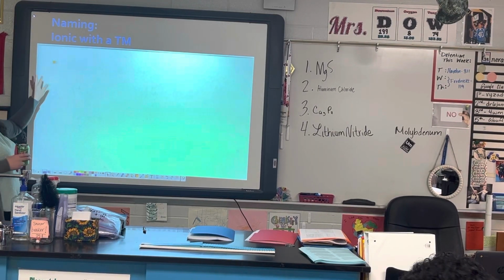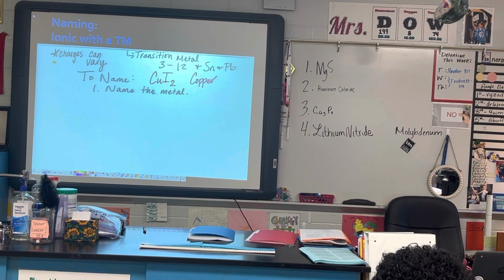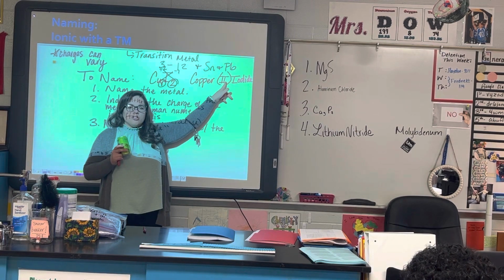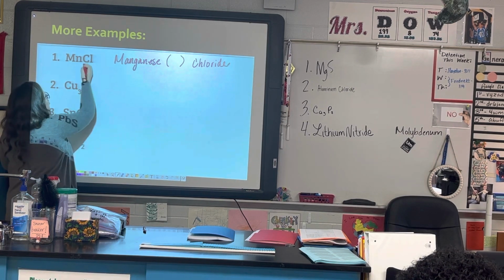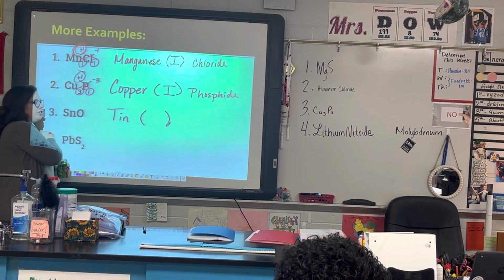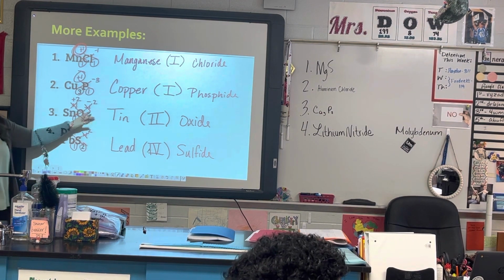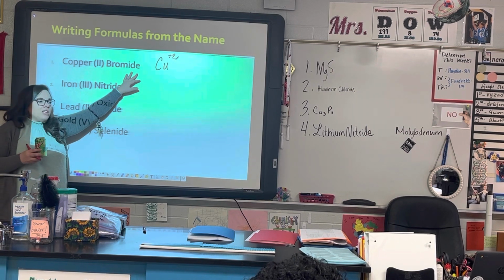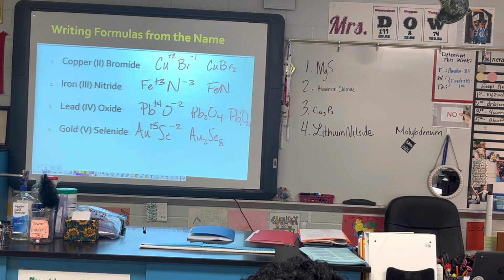Name and Formula for Ionic with a Transition Metal